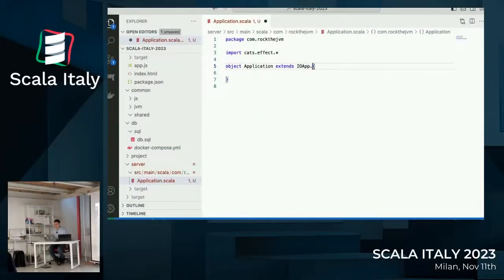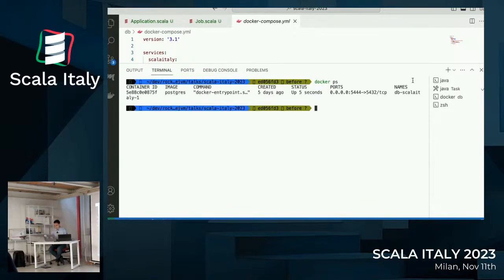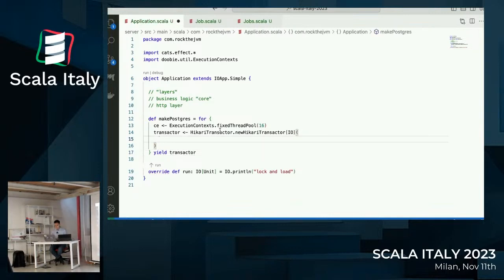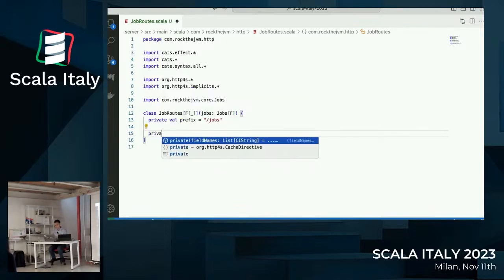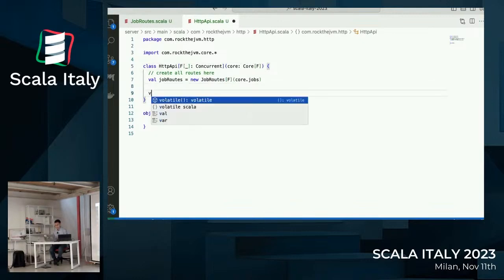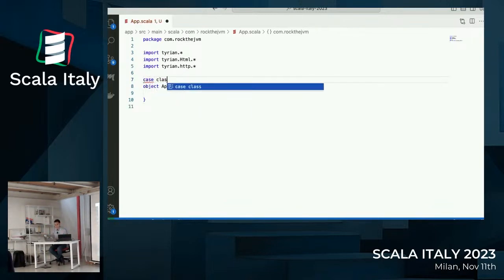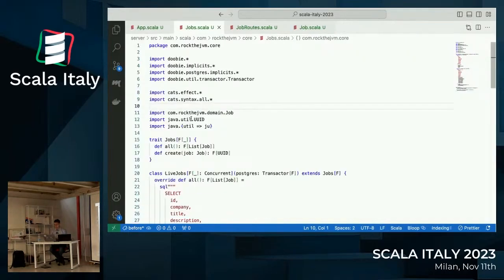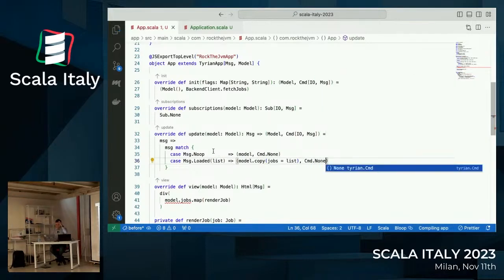Scala Italy 2023: Daniel Ciocîrlan - Zero to Full-Stack Hero in Scala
*Due to technical problems, we haven't recorded the first minutes of the talk. Apologies!

In this talk, I will demonstrate how to quickly scaffold a type-safe, full-stack application in Scala, all the way from the database to the frontend. We will start from scratch and we’ll set up everything to be productive as full-stack developers: libraries, APIs, type-safe queries, frontend components, and most importantly, a common mental model we can use -- by the end of the talk, we’ll have our first non-trivial app features implemented.